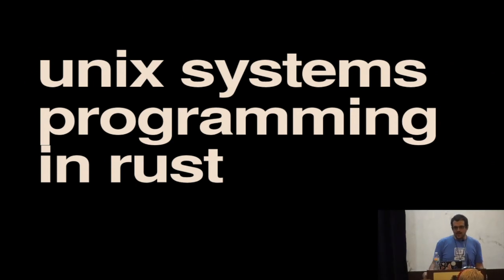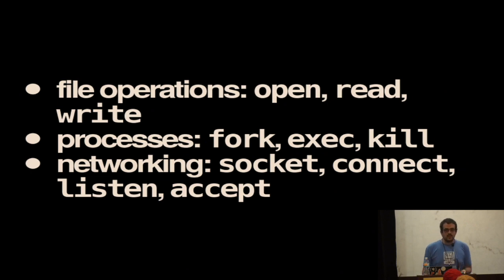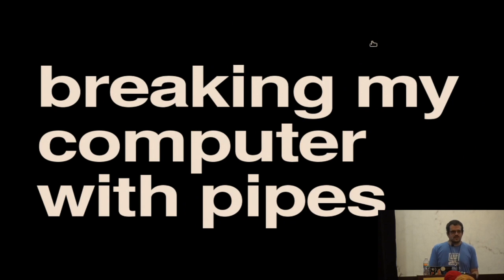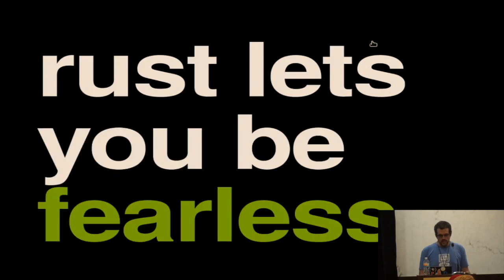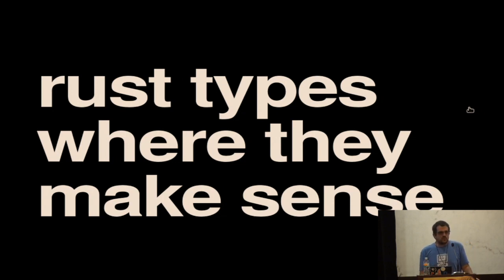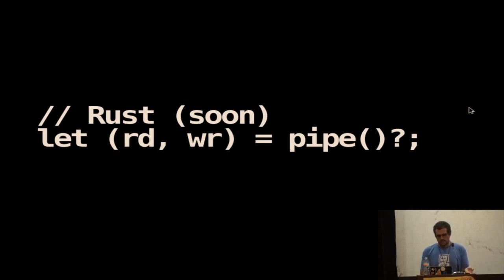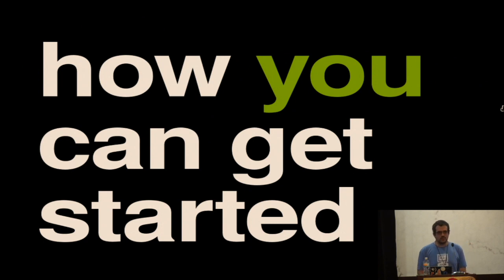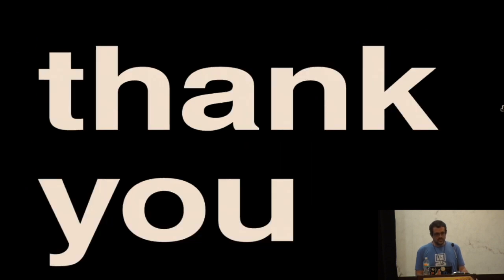Unix systems programming in Rust — Kamal Marhubi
Systems programming often seems scary. To start with, you need to know C. Debugging obscure pointer issues is hard, and nobody will tell you if you're passing the wrong type of flag to a function. I've been doing a bunch of systems programming in Rust recently, and I've found it a lot easier, more accessible, and more fun.